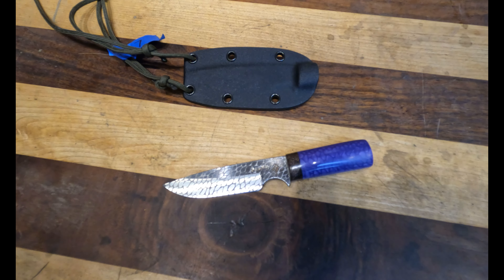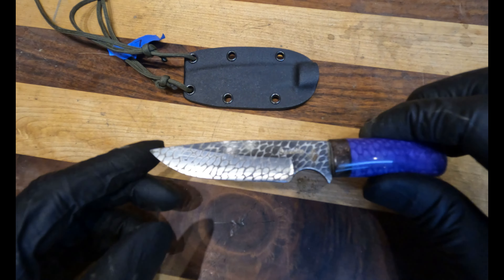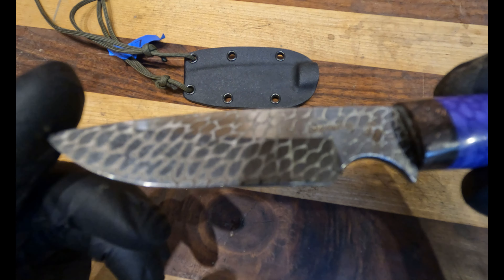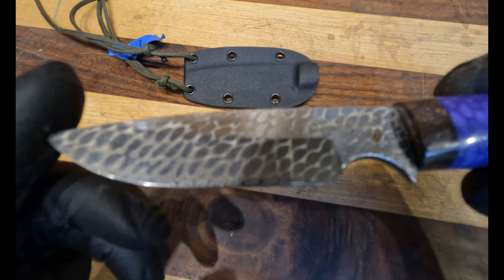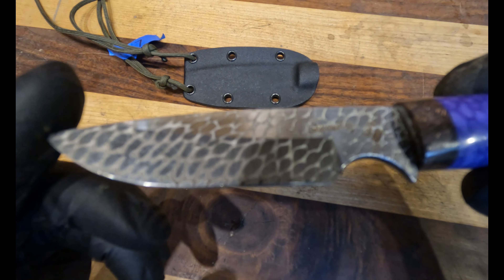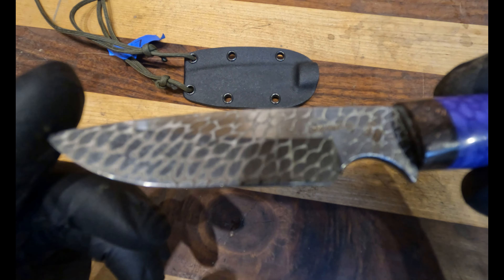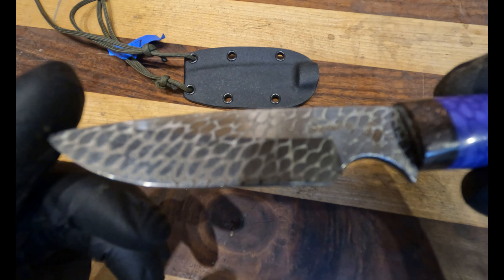Snake Skin Neck Knife CPM MagnaCut with Purple Juma & Redwood Neck Knife Sheath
Elevate your everyday carry with our Snake Skin Neck Knife. The CPM MagnaCut blade gives you a precise and durable edge, while the purple Juma and redwood hidden tang handle provides a unique and striking look. The laser etched snake skin design adds a touch of style. Includes a black Kydex sheath for easy access on the go.